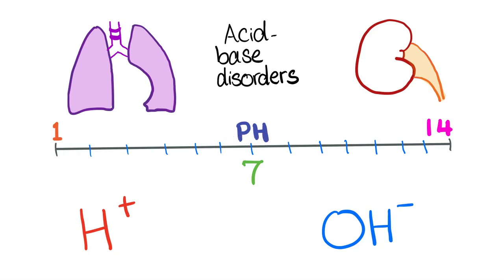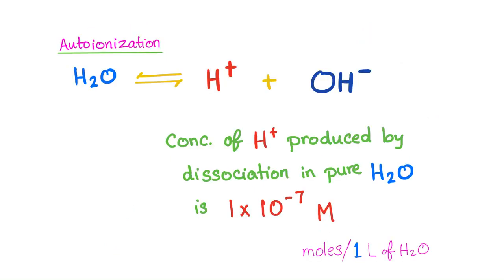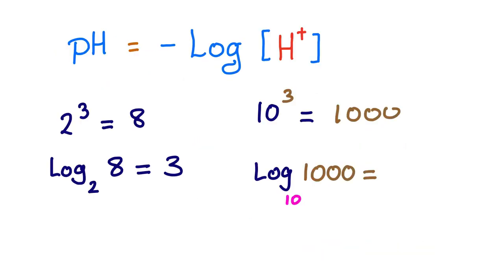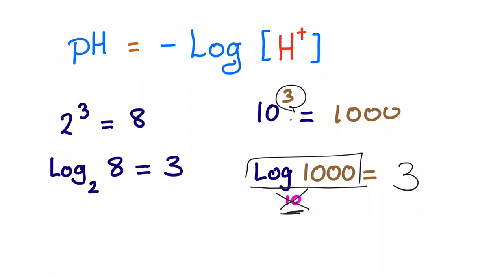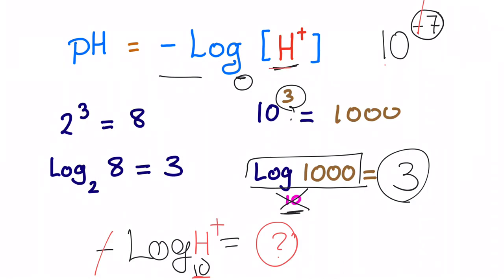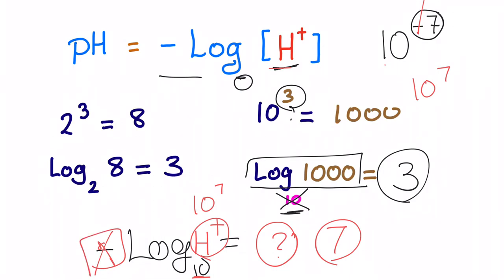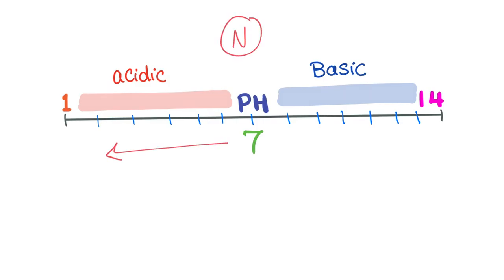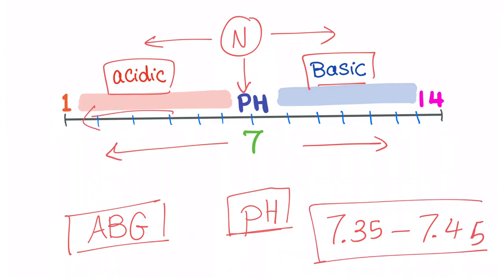Acid Base (part 1); introduction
► Right Now! You can get access to all my hand-written hematology video notes (the notes that I use on my videos) on Patreon...There is a direct link through which you can view, download, print and enjoy! If you like my videos, please consider leaving a tip